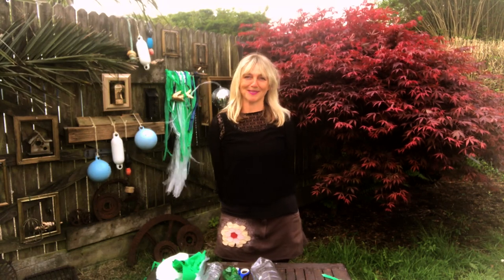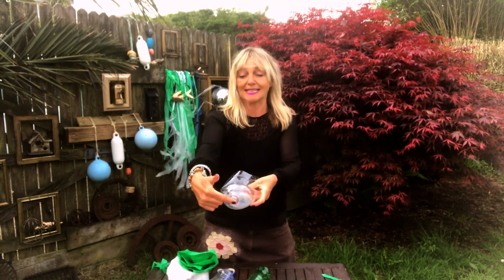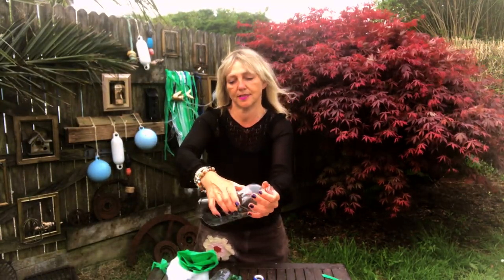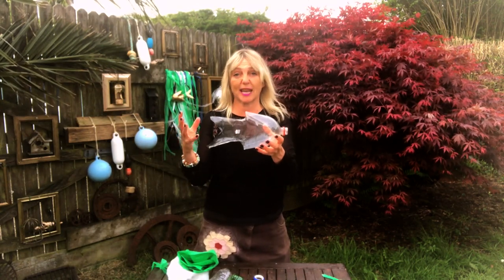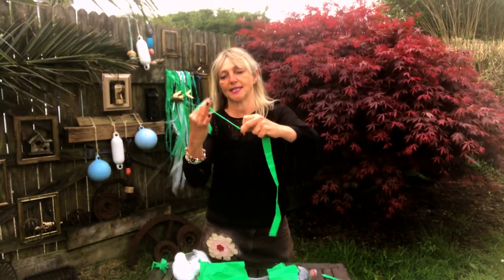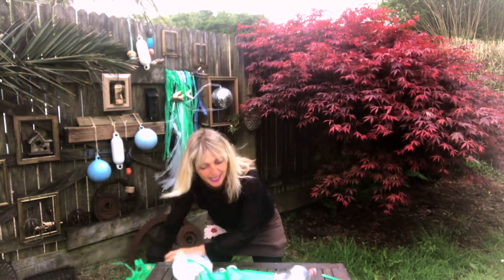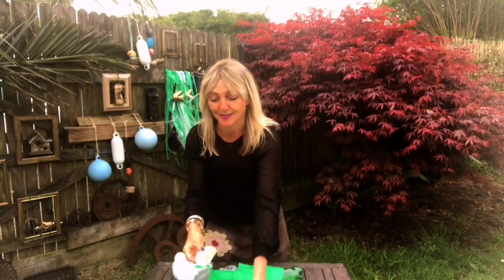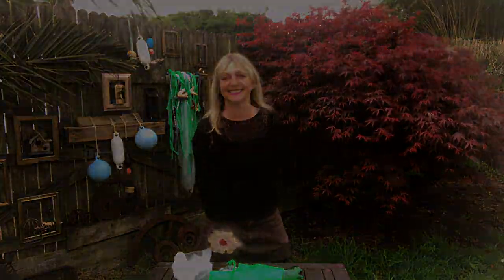Pirates of Plastic Recycled Fish Art Challenge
☠️We hope you enjoyed the story, Pirates of Plastic!☠️
Now for a challenge, watch the video and have a go, we would love to see your creations, please post them in the comments on our Facebook page🖤🏴‍☠️

Follow Rogue Theatre on Facebook for the newest Gatherings of Wild Imaginings releases - 👇